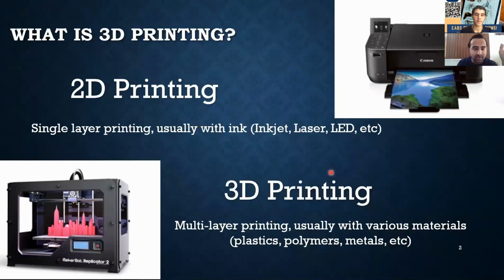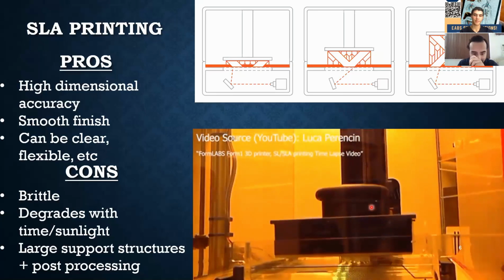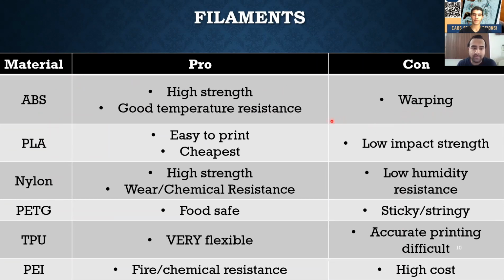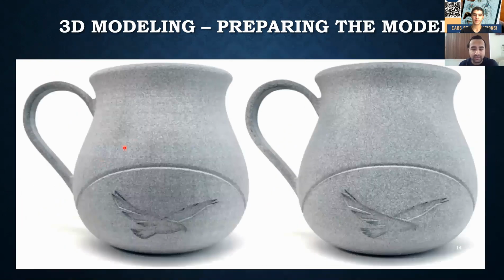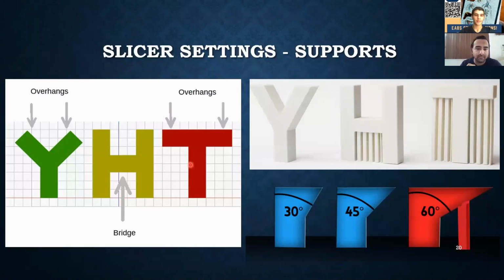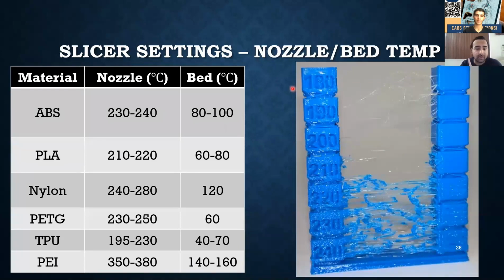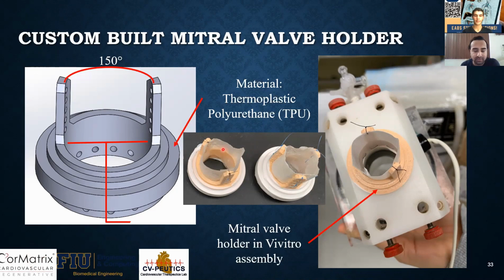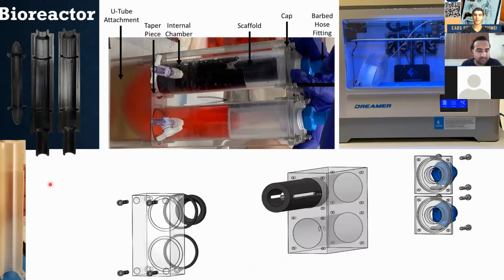3D Printing Essentials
Want to learn about 3D printing?

Biomedical engineering PhD candidate Asad Mirza shares with us the foundations of 3D printing history, applications, material filament properties, modeling, slicing, software, printer types & practical tips when starting any project.